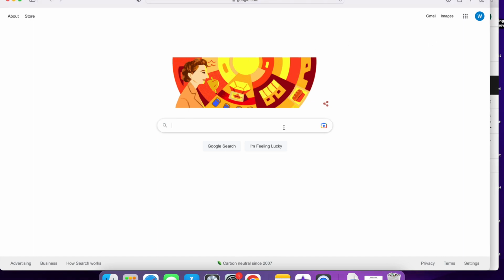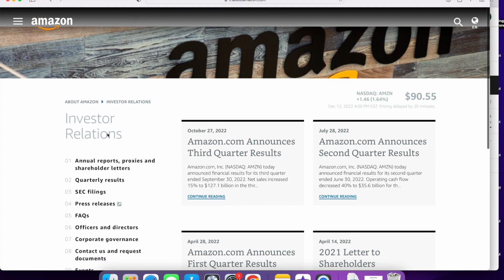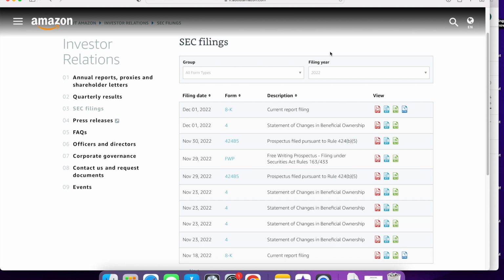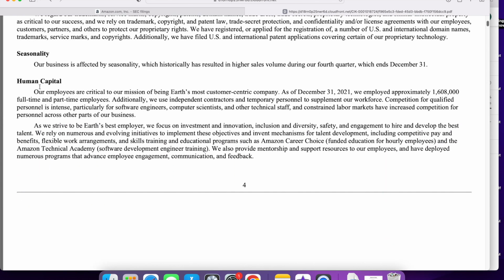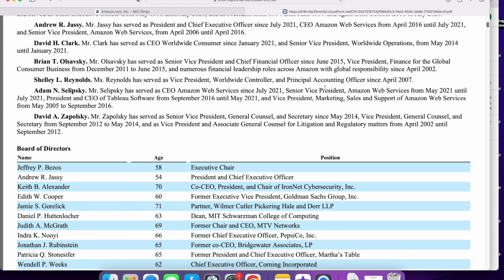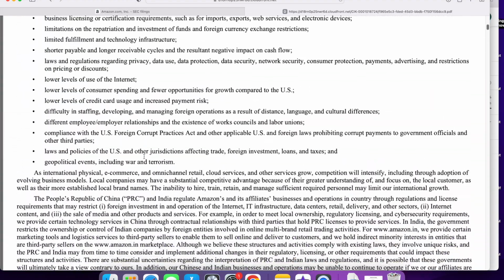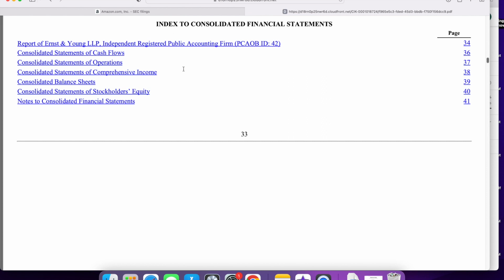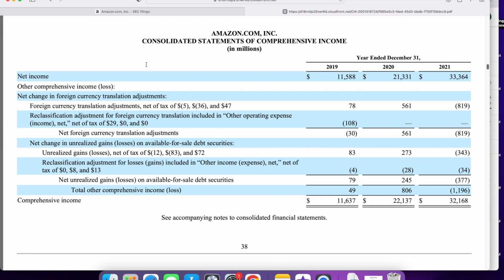Strategic Corporate Research 2/5: Amazon's 10K Report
Research to build worker and community power.

In this video we look at the different types of information available on a company's investor relations page. We then select the 10K report and quickly look at the information available under the 'business section'. The video closes by looking at the income statement and profits for the last 3 years.